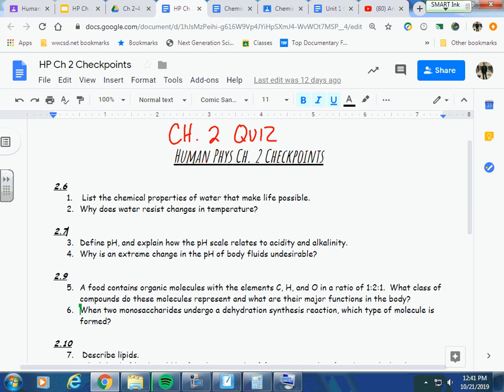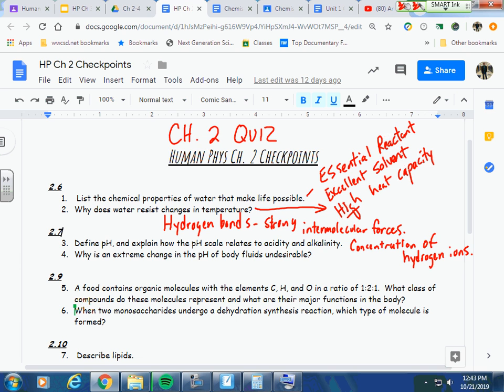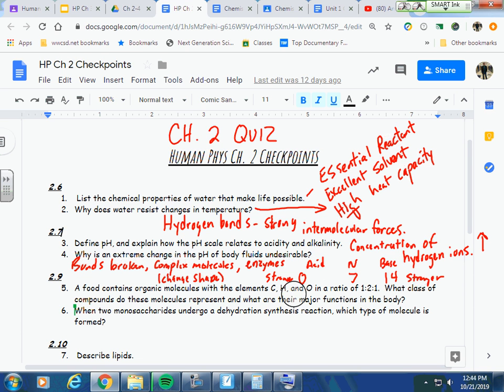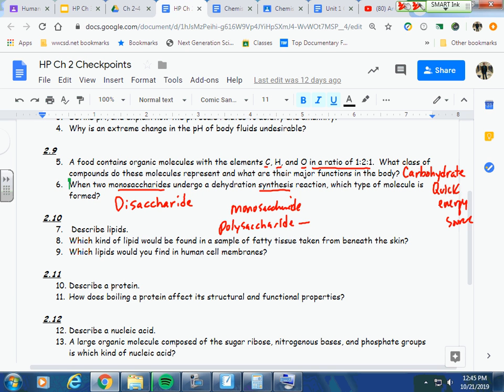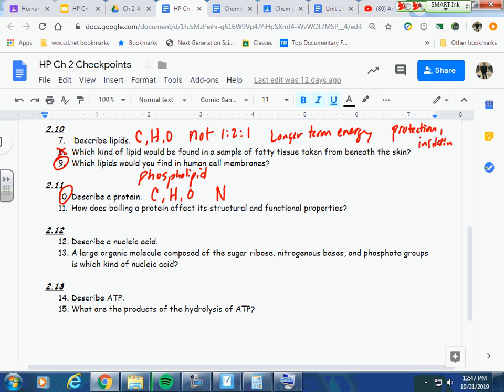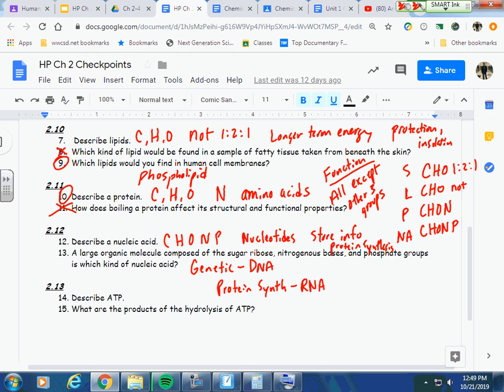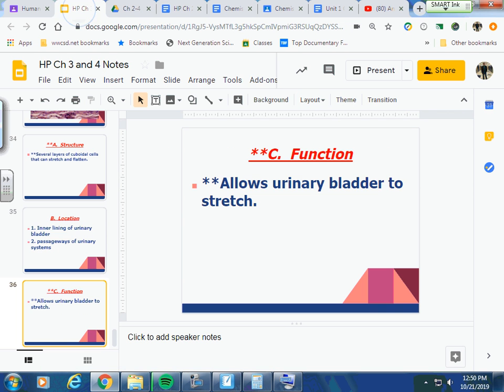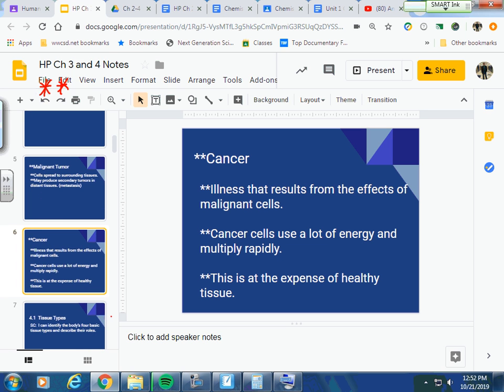HP Ch 2 and 3 9 Quiz Review